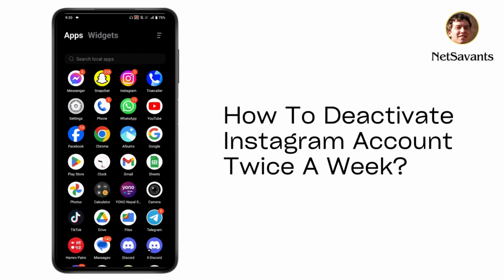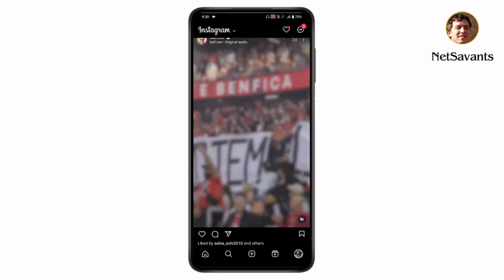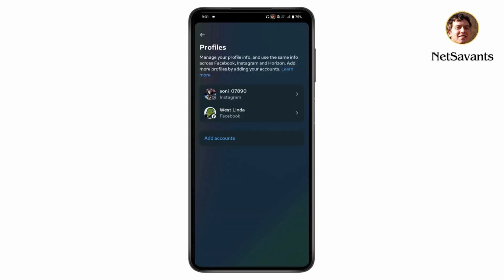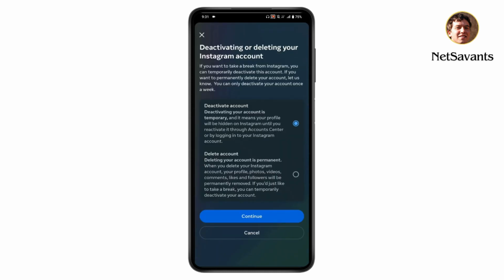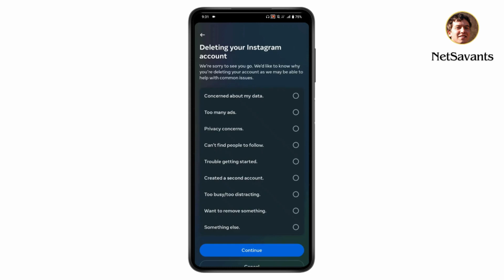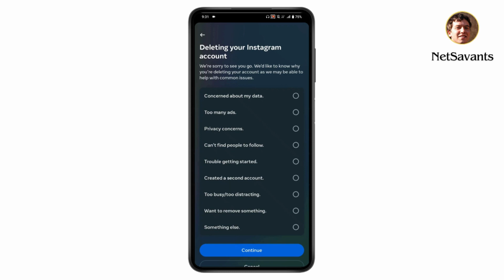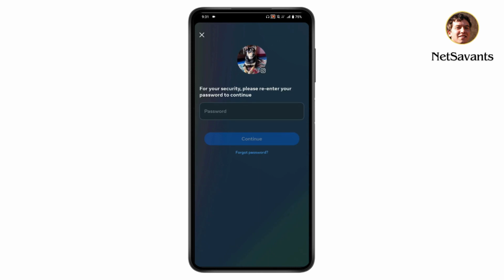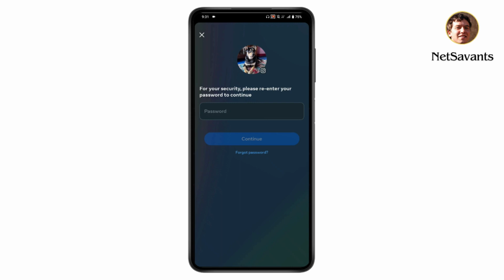How To Deactivate Instagram Account Twice A Week 2024 | SECRET Method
How To Deactivate Instagram Account Twice A Week

Looking to deactivate your Instagram account twice a week? NetSavants has the answer for you! Our tutorial will walk you through the steps to easily deactivate your Instagram account multiple times a week, giving you control over your online presence.

Learn how to deactivate your Instagram account twice a week with NetSavants. We'll guide you through the deactivation process, including accessing account settings, choosing the deactivation duration, and managing your account effectively. Watch now and take charge of your Instagram activity with NetSavants!